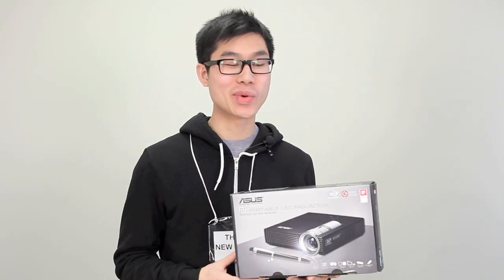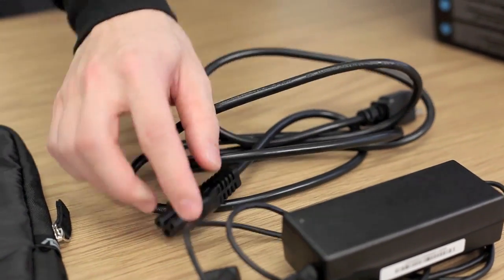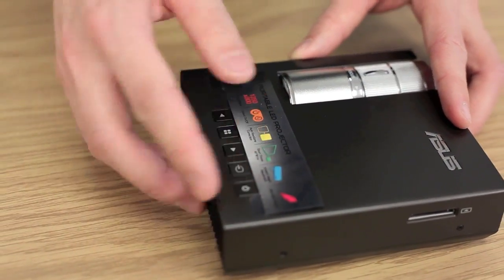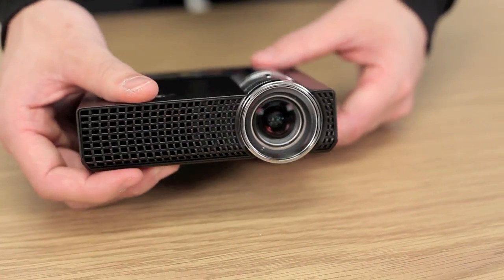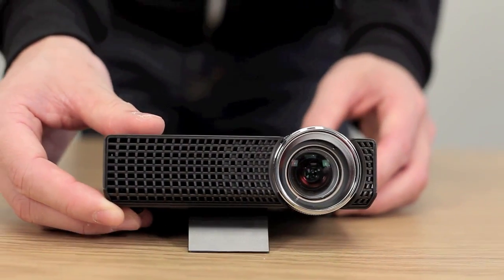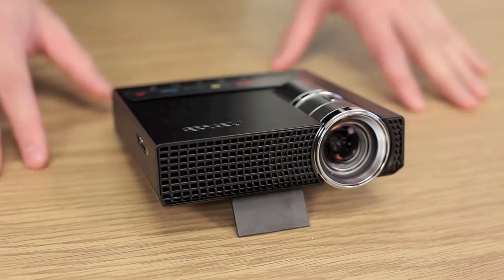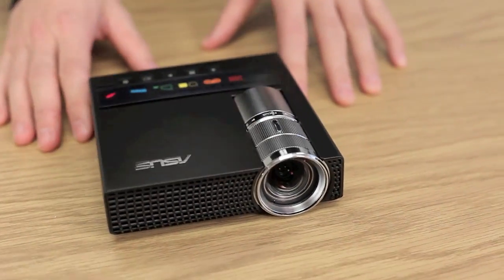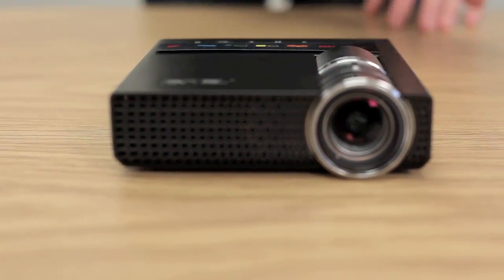ASUS P1 Portable LED Projector Review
Gone are the days when projectors were this heavy and unportable monsters. Meet the new ASUS P1 Portable Projector, which is one of the many pico projectors in the market.

The device uses a DLP chip and the eco-friendly LED light source promises a 30,000 hour lifespan. The unit weighs just under a pound and this tiny machine manages to put out a native 1280X800 pixels resolution at a rating of 200 ANSI lumens, which is quite small when compared to other projectors.